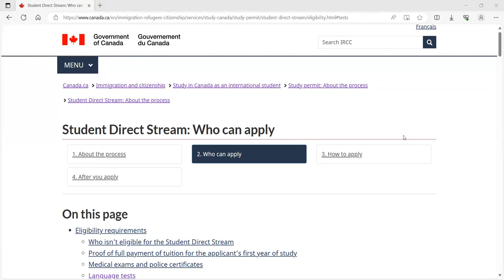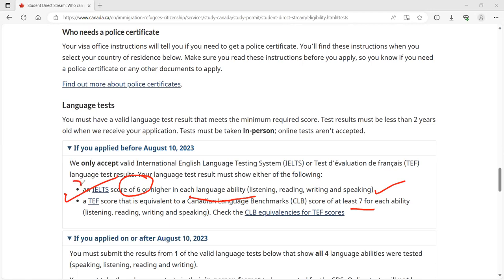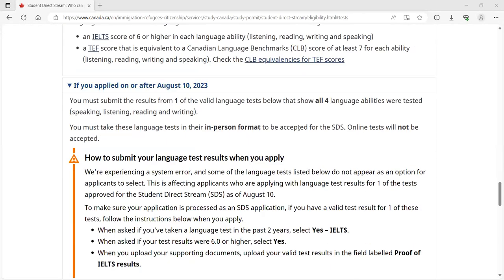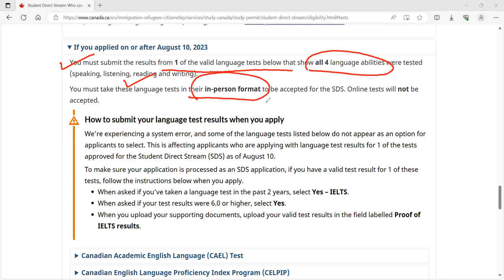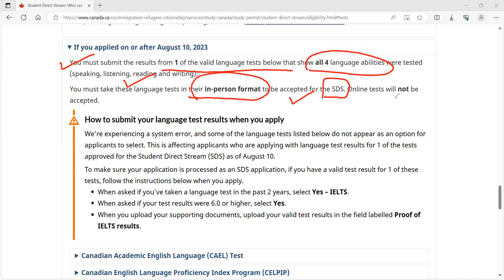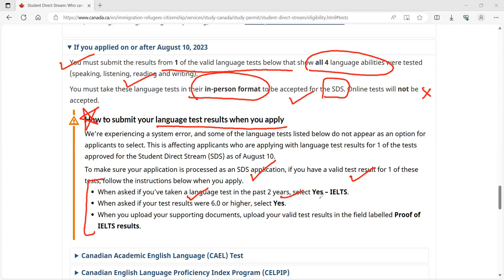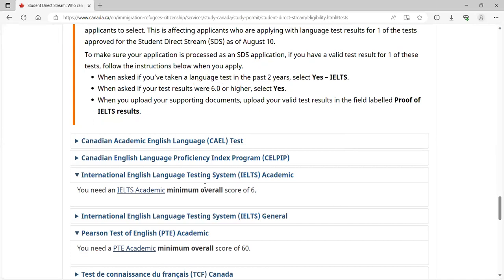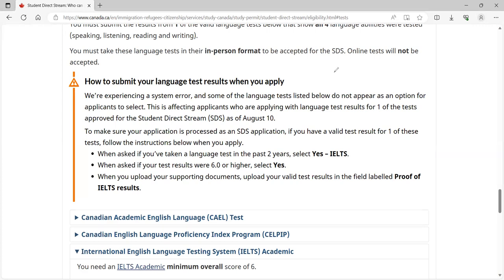SDS UPDATE | IRCC Final Update | GC Key Criteria | Watch till the end